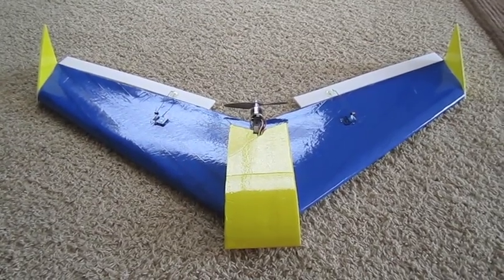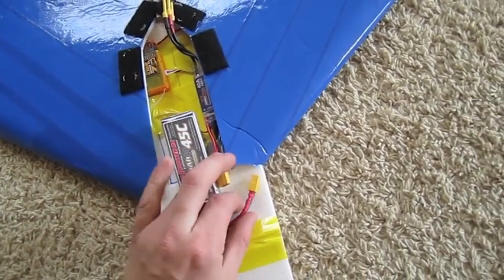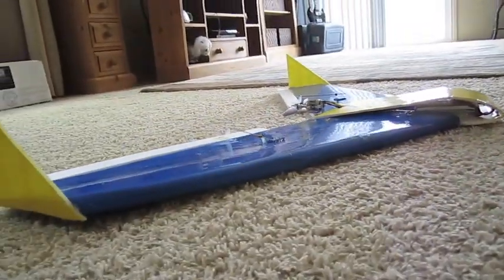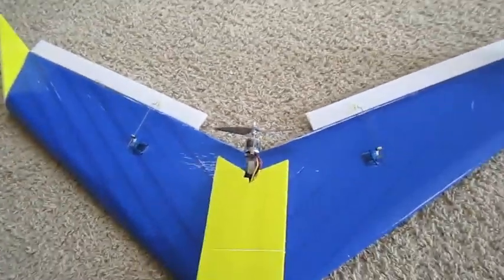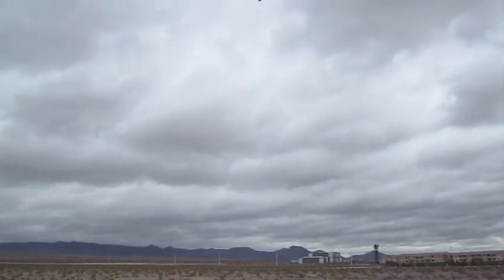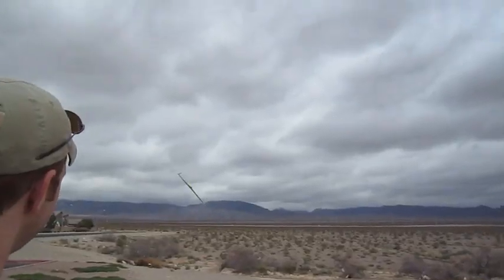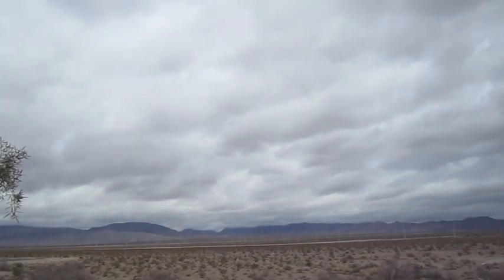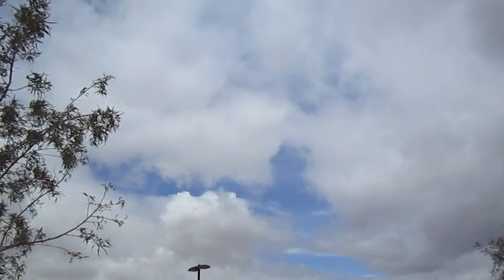Dollar Tree Foam Delta Wing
This is my first flight of a Dollar Tree foam built aircraft. I am hooked. I've used a lot of depron and fan fold foam and most of the same building techniques apply with this foam. My dad got me interested in using the dollar tree foam when he bought some for a plane and as I was searching the web I came across a post on RCGroups.com called "Foamboard Scratchbuild University".
I found it helpful. I modeled my wing design off the Zagnutz. I've been building that design for about a year now. It's a great flying wing. What I like most about this type of wing is that it's got an actual airfoil which also allows you to run all the wires inside the wing creating a clean looking aircraft. If you have any cool plans send them my way. I'm always looking to learn something new or a new idea/ plan to build from. Thanks!